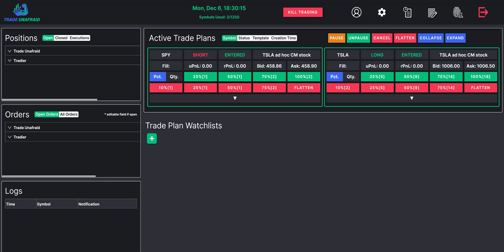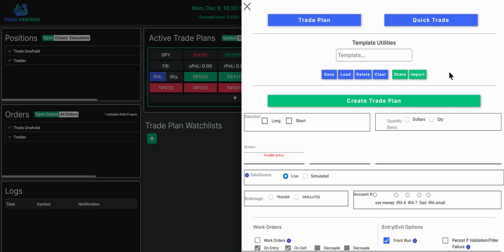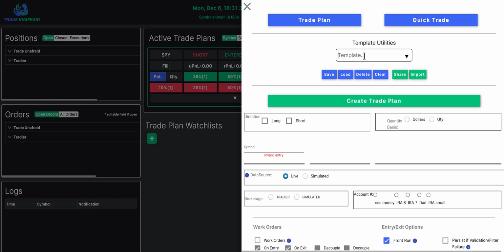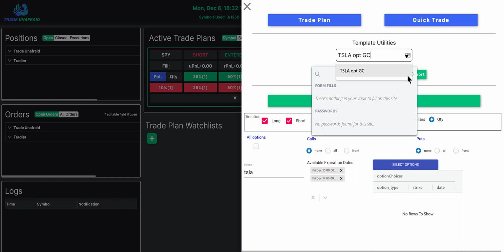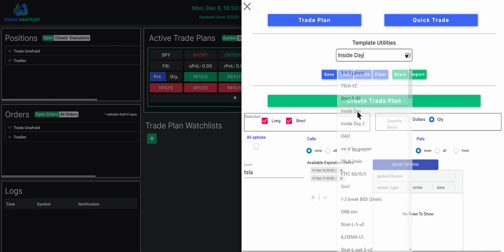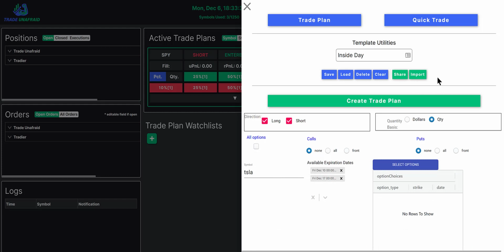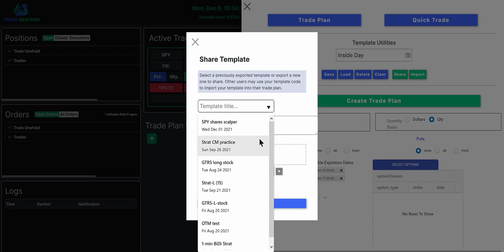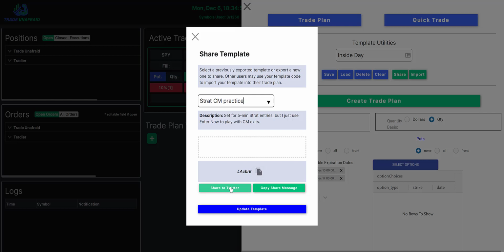Trade Unafraid Template Management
Trade Unafraid Training Course
Trade Plan Template Management